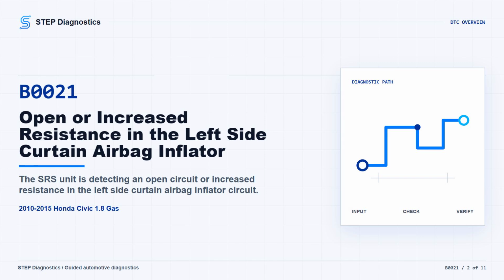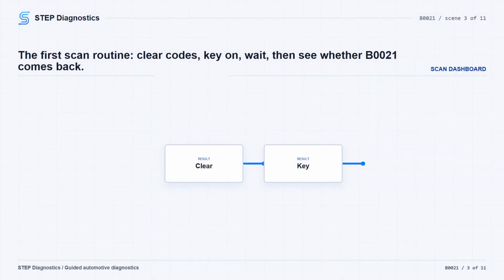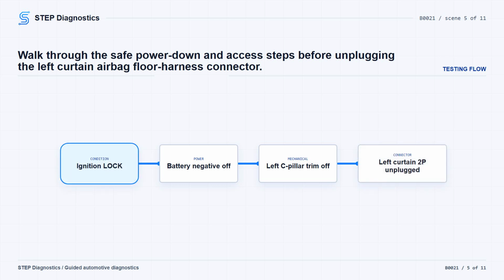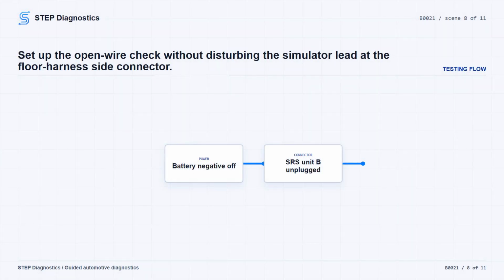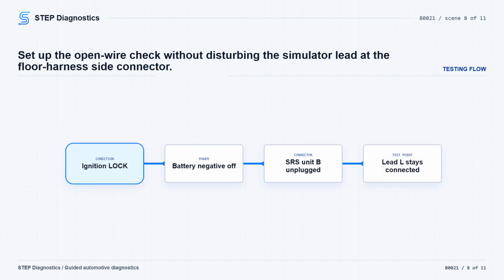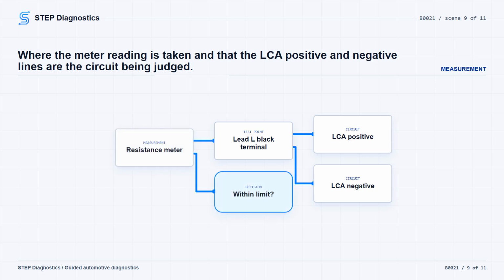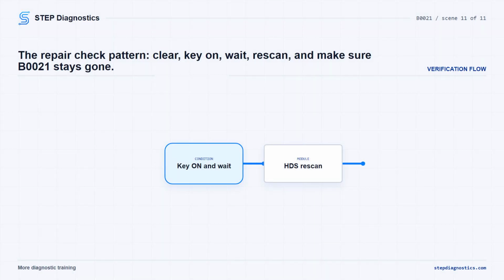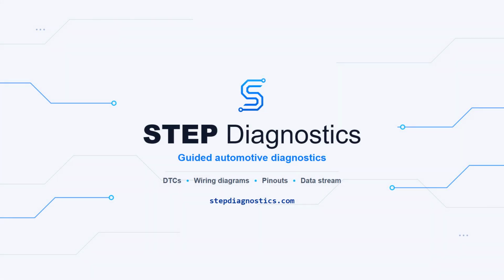B0021: Open or Increased Resistance in the Left Side Curtain Airbag Inflator - 2010-2015 Honda Ci...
B0021 on 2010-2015 Honda Civic 1.8 Gas: Open or Increased Resistance in the Left Side Curtain Airbag Inflator.

B0021 may mean the SRS unit is detecting an open circuit or increased resistance in the left side curtain airbag inflator circuit.

What you may notice:
- The SRS warning light may be on.
- The supplemental restraint system may limit airbag operation while the fault is active.
Possible fault areas:
- A possible issue with the left side curtain airbag inflator connection or inflator circuit.
- A possible open or high-resistance condition in the floor wire harness.
- A possible poor connection at the SRS unit connector.
- A possible SRS unit or SRS unit software-related issue.
This video follows a practical diagnostic sequence and keeps the important measurements and decisions in order. This diagnosis can separate an inflator-side problem from a harness or SRS unit connection problem by confirming the code, substituting the simulator, and then checking the LCA circuit resistance.